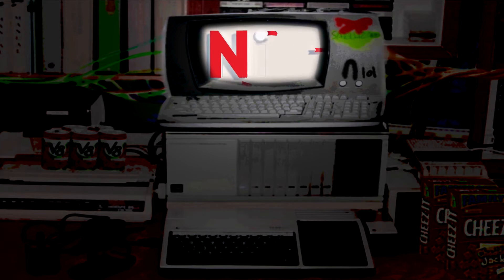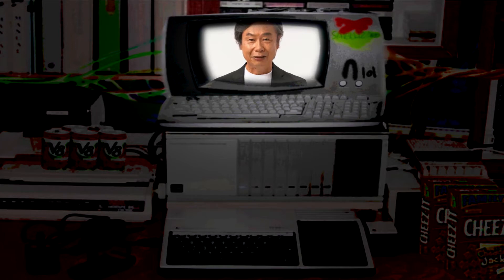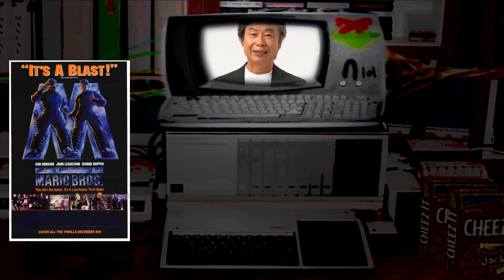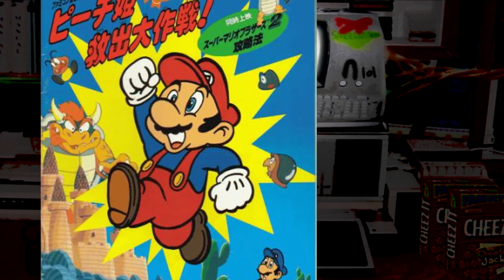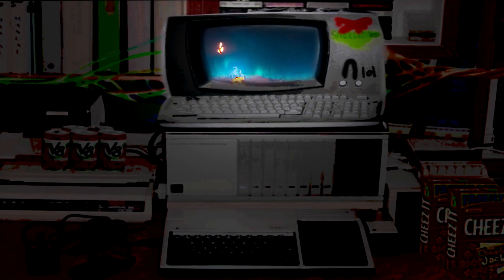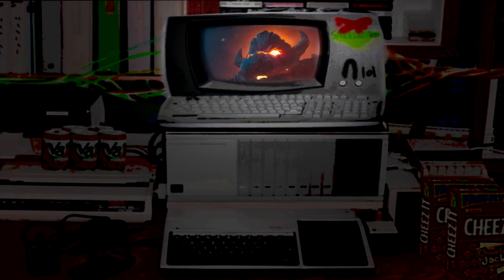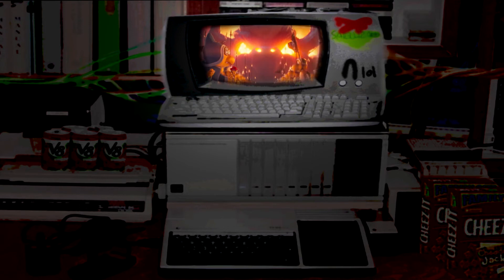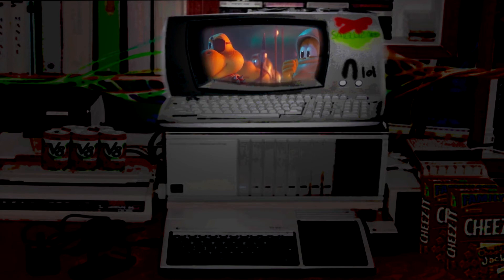A Mario movie reaction while it's still relevant :(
oh my god soup mario